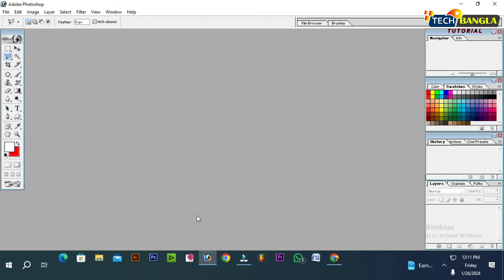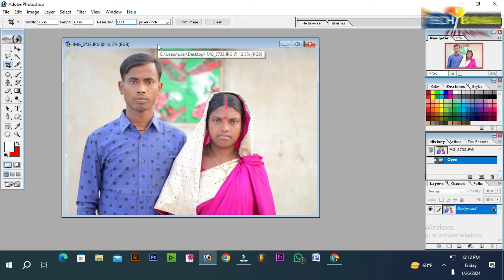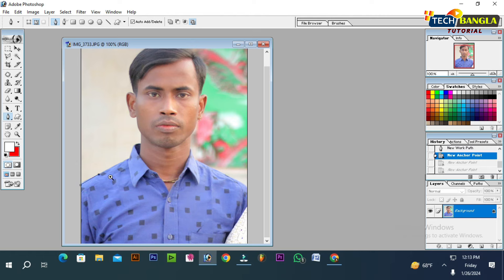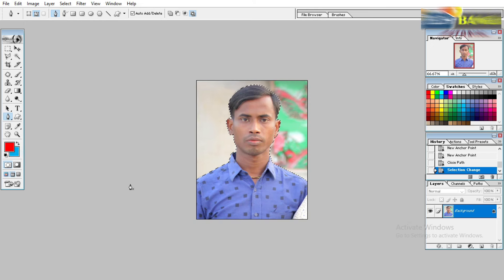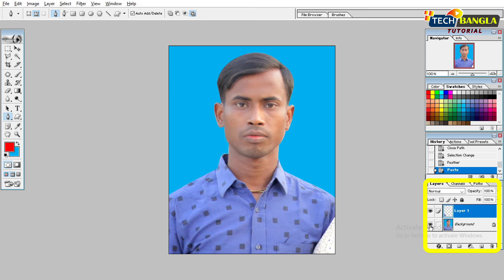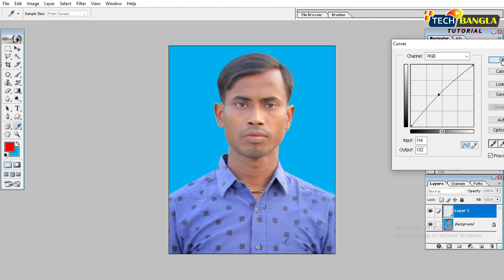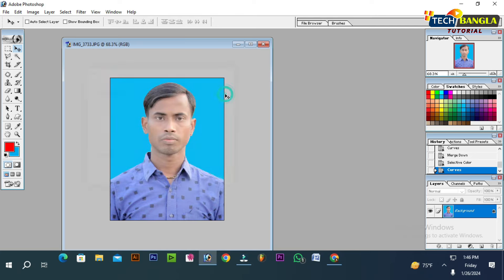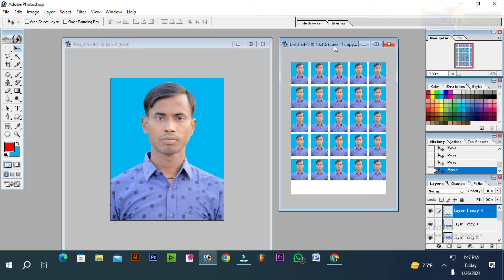How to make one's passport size photo from dual photo in photoshop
How to make one's passport size photo from dual photo in photoshop. In this step-by-step tutorial, I'll show you how to make a passport-size photo of a composite image using Photoshop. Passport size photographs are usually required for various documents such as passports, visas and ID cards. By following this tutorial, you will be able to easily design and customize your passport size photo to meet the specifications required for official documents. Whether you're a beginner or a more experienced Photoshop user, this tutorial is suitable for all skill levels. I will guide you through the process of resizing and cropping your photo, adjusting the background and making sure it meets the specific requirements for a passport size photo. At the end of this tutorial, you will have a professional looking passport size photo that you can use for your official documents. So grab your photos and start creating your own passport size photos in Photoshop!